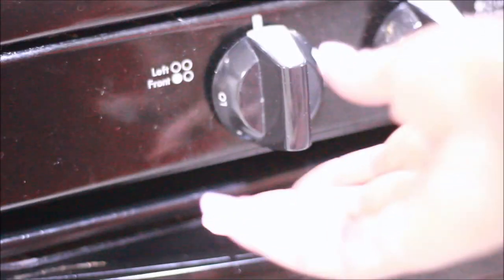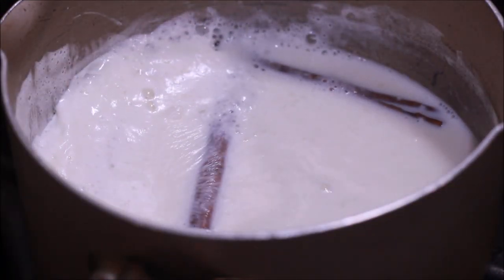Healthy Protein Frozen Hot Chocolate | Mzbrooklyn Journey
❤❤OPEN ME WATCH ME IN 1080P HD❤❤
❤❤MY BEAUTY YOUTUBE CHANNEL❤❤
❤FOLLOW ME ON GOOGLE + ❤
                       ❤❤ BUSINESS COMPANIES ONLY❤❤
❤❤WANT SOME PRETTY FIT WHEY?❤❤

 ❤❤❤❤FULL RECIPE❤❤❤❤
Ingredients and amounts  .
1 pack of pretty fit chocolate whey powder
2 Tsp of SUGAR subsittue like stevia or aguva
1 Tsp of salt
1 Tsp Sea Salt (or to taste)
1 Tbsp cocoa powder
2-3 cinnamon sticks
2 0z sweeten almond milk 4 0z of unsweetened almond milk or any healthy subsitue
ice
(optional) 1 oz of coffee

❤❤❤❤Directions❤❤❤❤
over medium heat in a sauce pan add sweetened almond milk and half of unsweetened as well as cinnamon sticks    and salt.
let cream mixture come up to a boil. turn fire off add cocoa powder and sugar stir together and let cool completely down. once cooled add ice and pretty fit chocolate when powder and milk mixture to blender and bled to perfection.